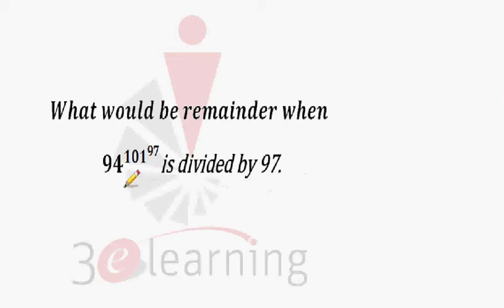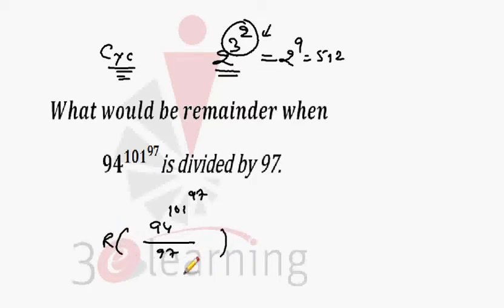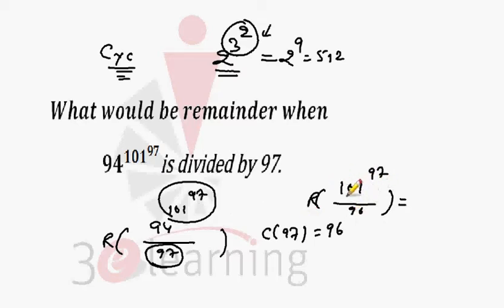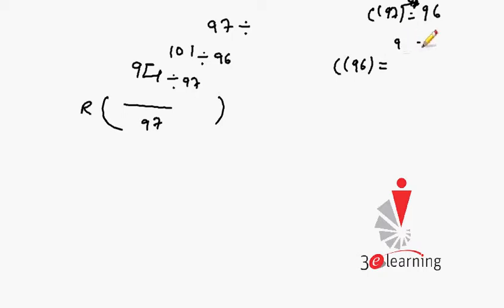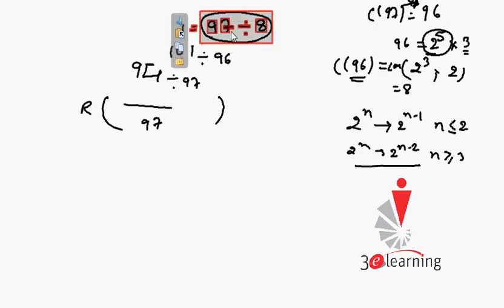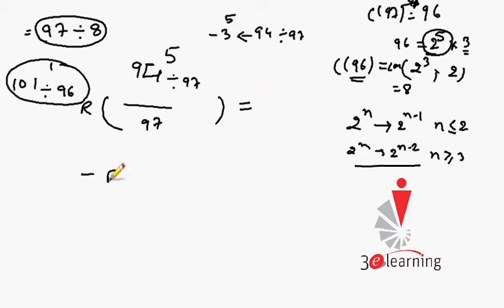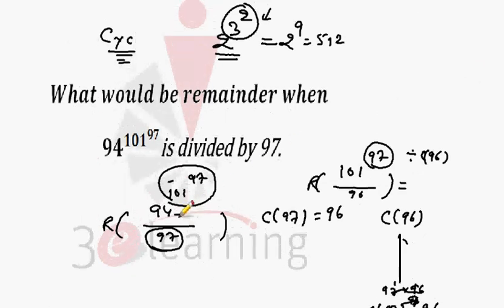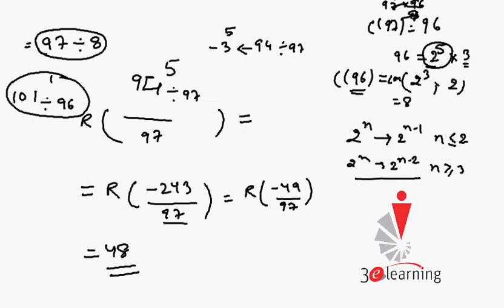Maths By Amiya : Number System 11 : Remainder By Cyclicity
Question: What would be remainder when 94^101^97 is divided by 97.

Just Find cyclicities of prime factors and take LCM of all cyclicities.

You can follows us on FB and my blog, links are